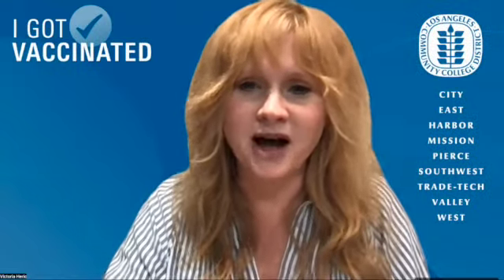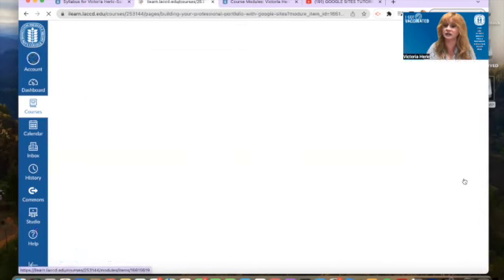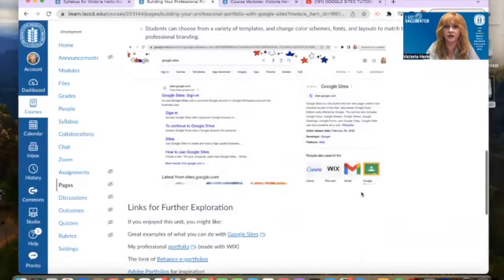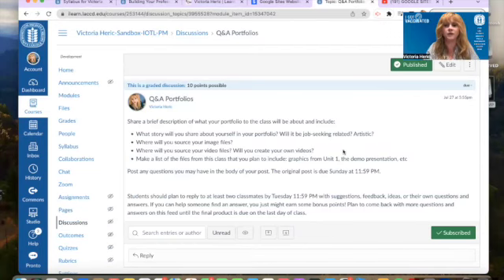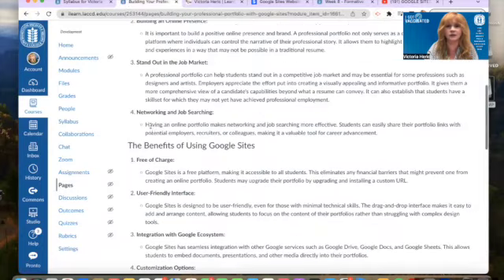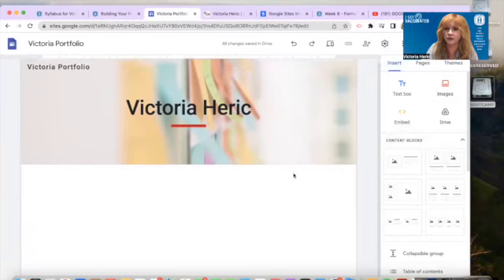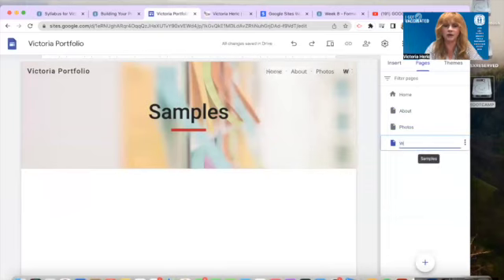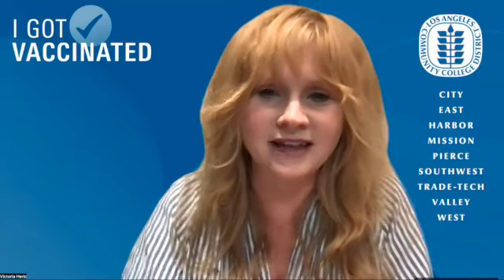Teaching Demo - Website Portfolios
Thank you to my mentors and current students for making me a teacher. I learn from you every day. I am a teacher and an instructional designer passionate about new technology, and prioritizing accessibility.